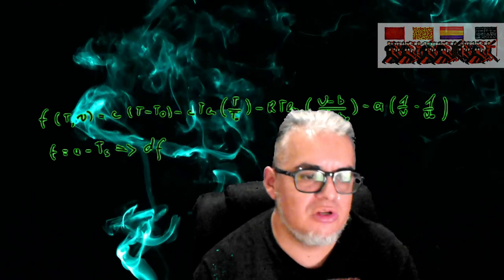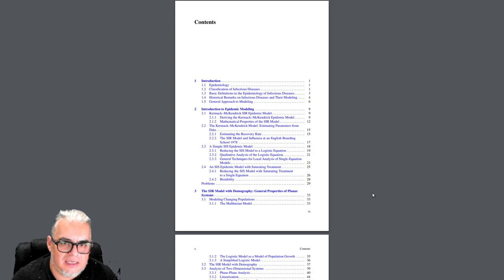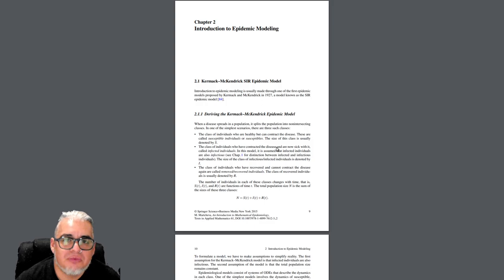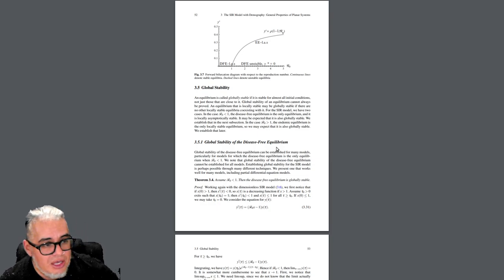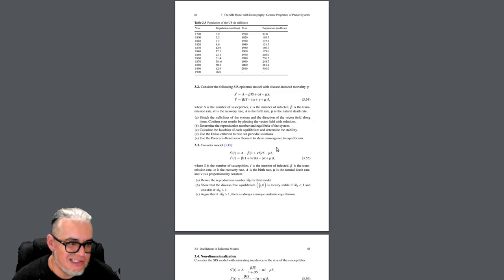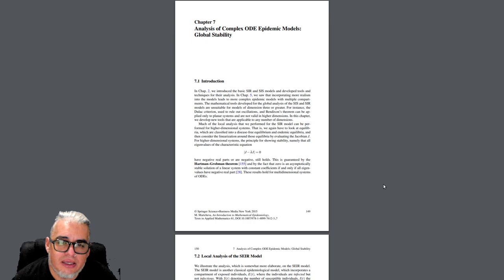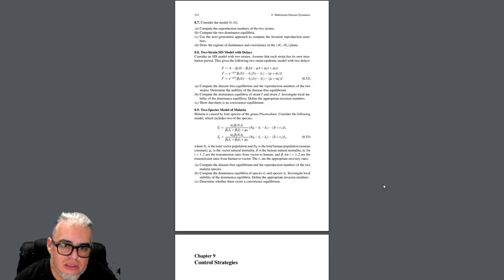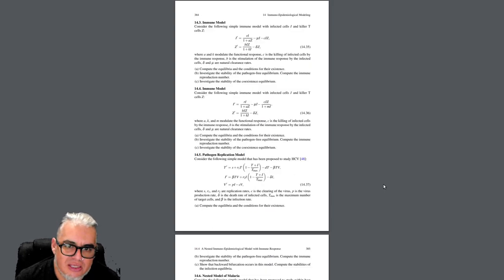Pásame un libro Capítulo 13 An introduction to Mathematical Epidemiology de Maia Martcheva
La recomendación de la semana es An Introduction to Mathematical Epidemiology de Maia Martcheva, editado por Springer-Verlag